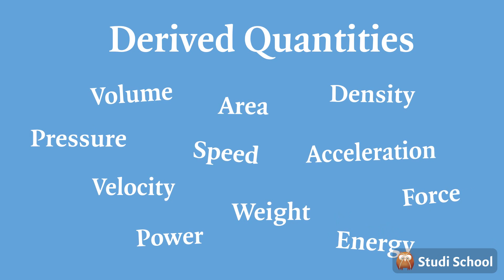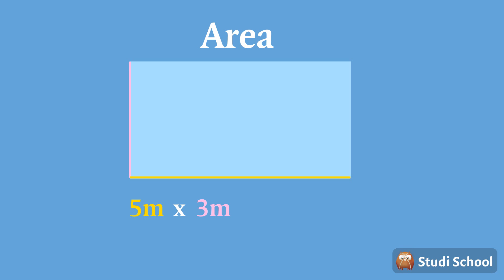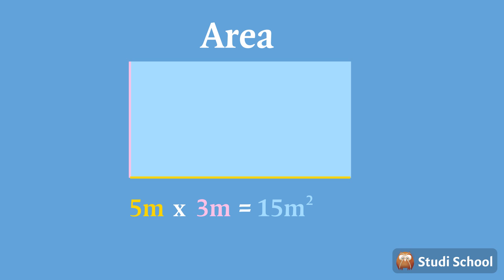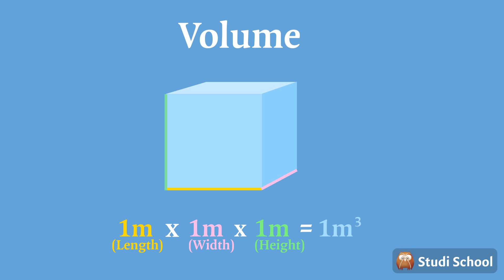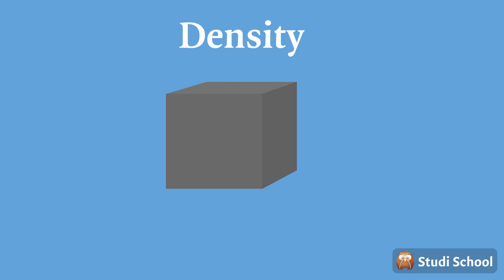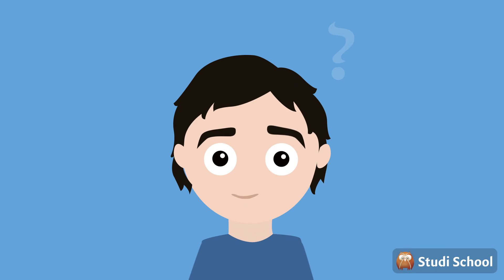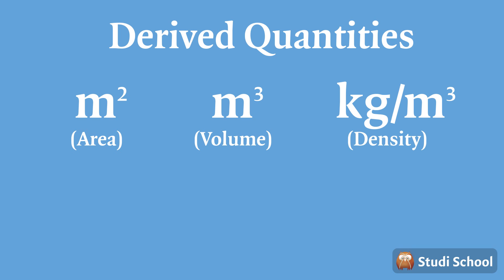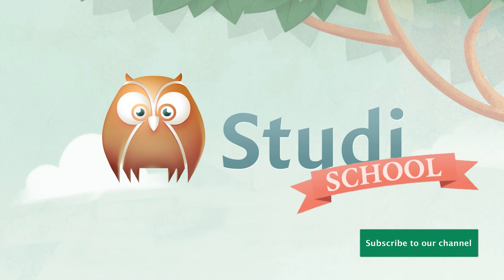Derived Quantities (Physics)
Ever wondered how some measurements are built from others?

In this video, we’ll break down how derived quantities are combinations of fundamental ones and how their S.I. units are formed. Using examples like area, volume, and density, we’ll make it all simple and easy to understand!